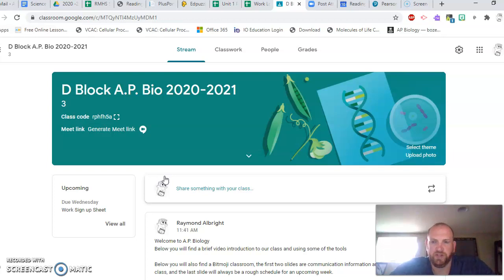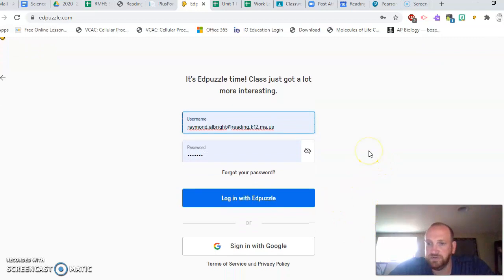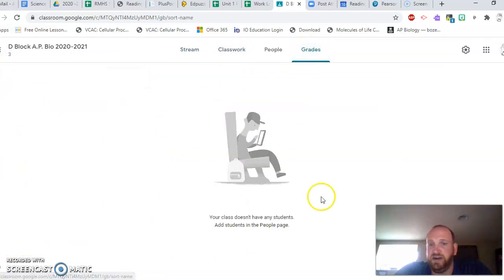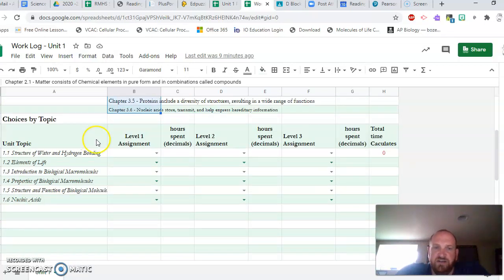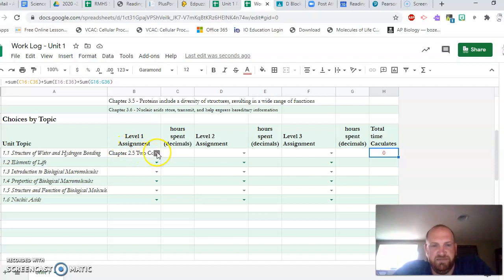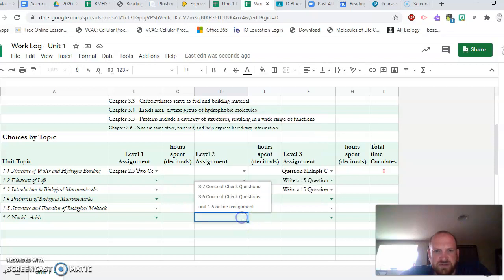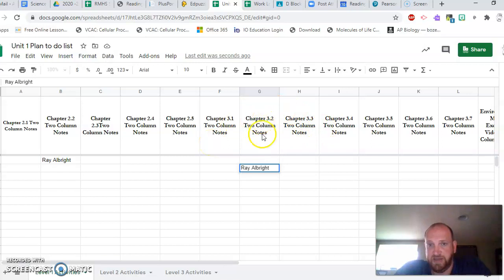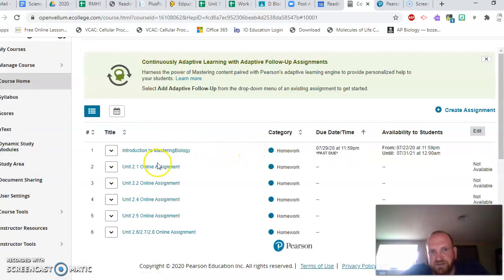A.P. Bio 2020-2021 intro